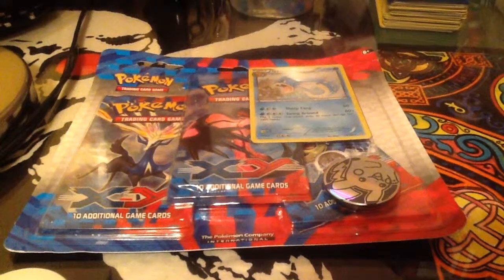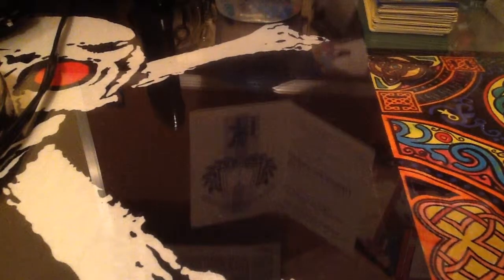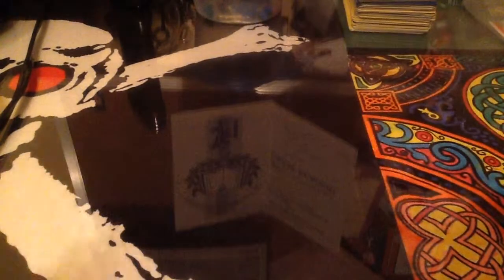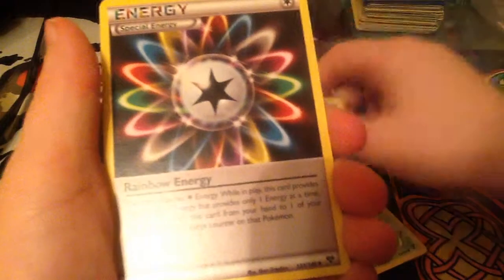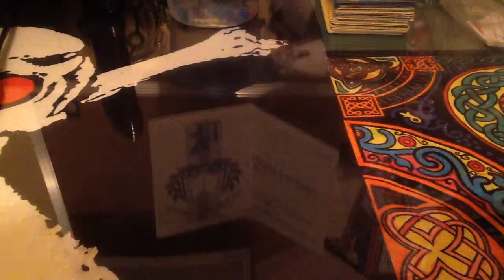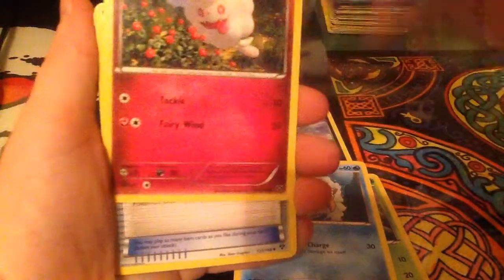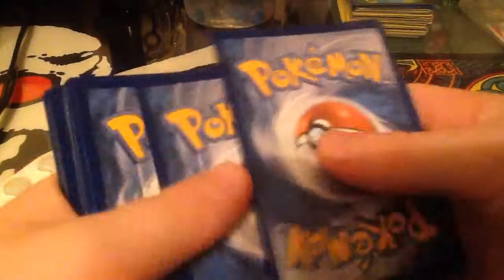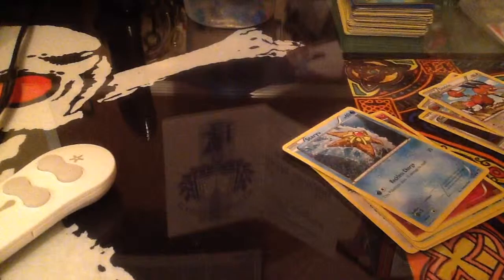Opening A Gyrados Blister Pack (AMAZING PULL)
BLASTOISE EX BABY!